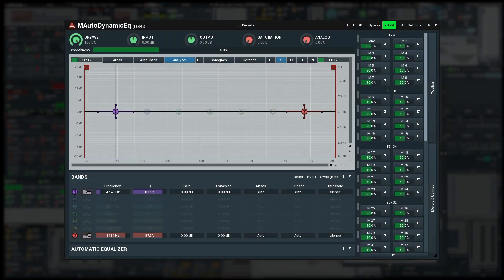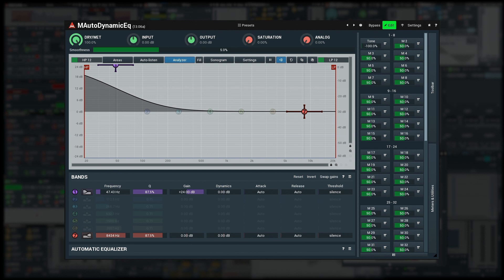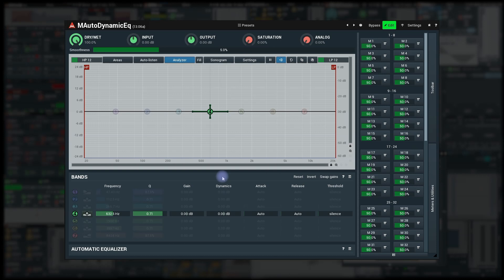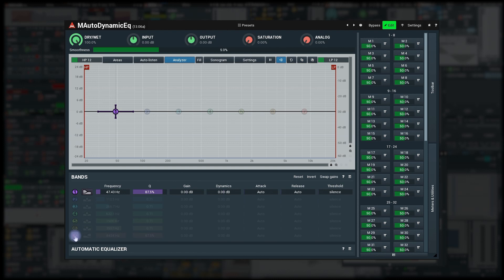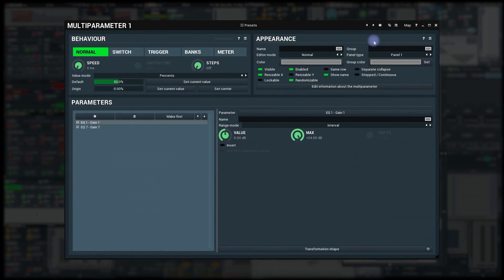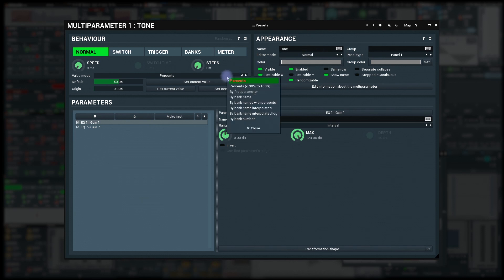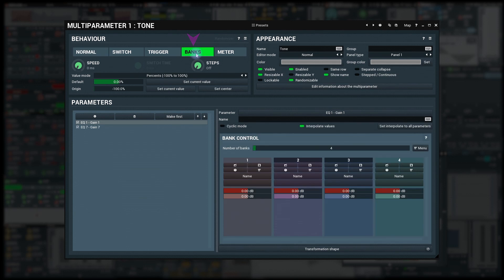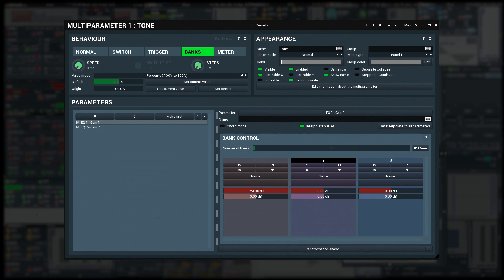MultiParameters #5 - Complex cases - Creating a tone control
Creating GUIs for audio plugins using MultiParameters may be a bit tricky from time to time. In the 5th video tutorial we will learn how to solve a particular situation, that may happen from time to time.